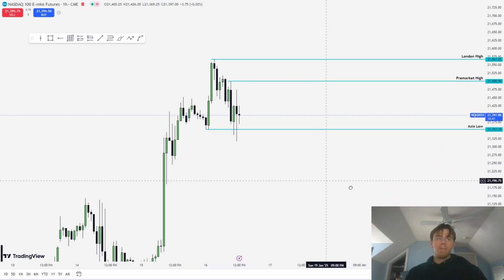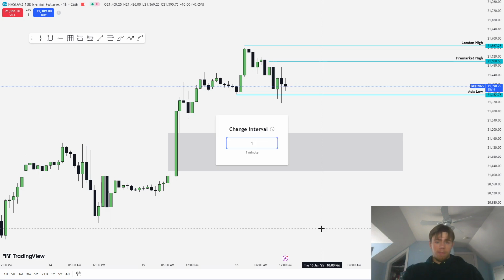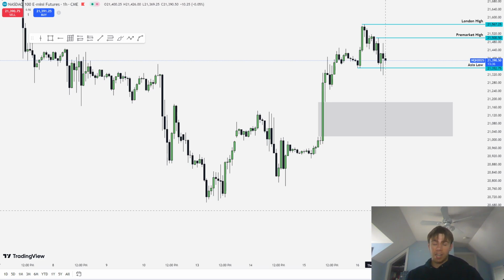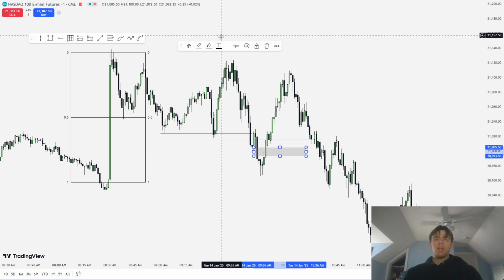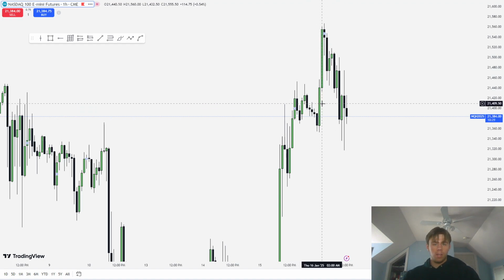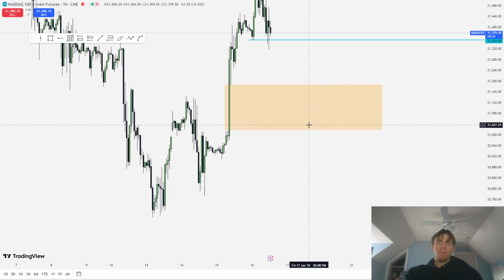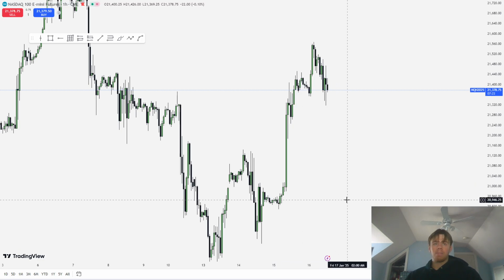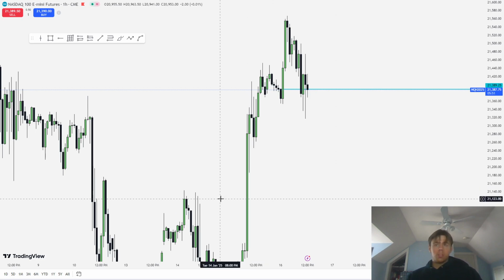The HTF key levels that actually matter (ICT concepts)